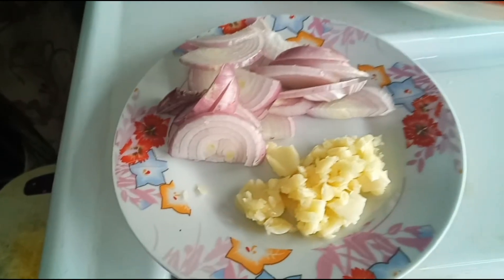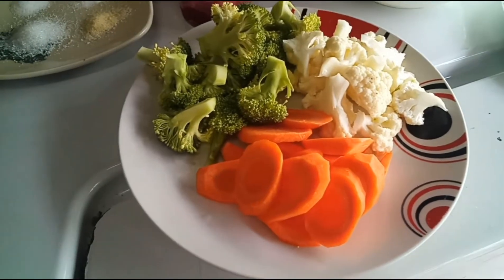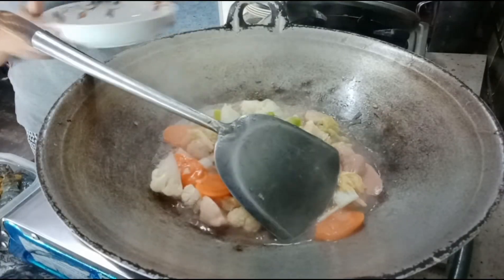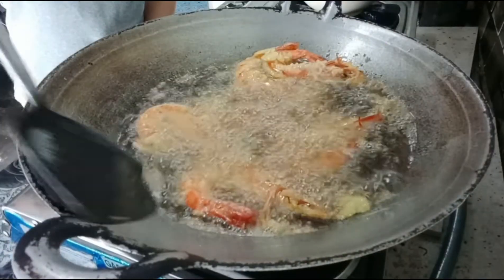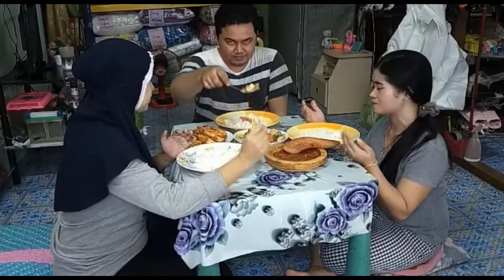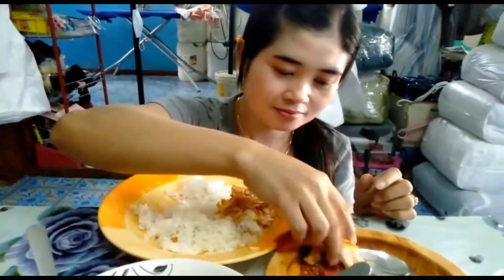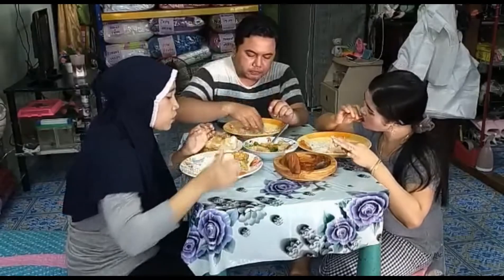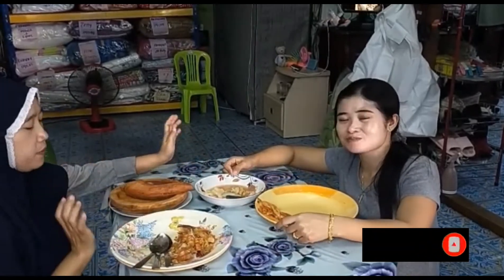Udang gala goreng tepung +capcay goreng....... dua 👍👍wes # yu sprit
Udang gala goreng tepung cara pembuatannya mudah sekali, bahan dan bumbu antara lain:

Udang gala yg masih segar
Tepung serba guna / bisa menggunakan trigu, tepung beras, mrica, garam dan penyedap.
Campur adonan dan kasih air sedikit, lalu masukan udang gala yg sudah di bersihkan kedalam adonan kemudian goreng smpai matang.

Untuk bahan dan bumbu capcay:
Bumbu
Bawang putih cincang halus.
Bawang bombay potong kasar
Mrica bubuk
Garam, gula, penyedap
Tepung kanji 2 sendok makan
Saos tomat

Bahan:
Wortel, buncis, brokoli, bisa gunakan sawi hijau, bsaya menggunakan sawi putih saja,
Bakso ayam dan  sosis.
Langkah
Tumis bumbu sampai harum,  kemudian masukan mrica bubuk dan kasih air sedikit, setelah itu masukan wortel tunggu sampai setengah matang lalu masukan brokoli, kemudian sosis dan bakso ayam masukan sekalian masukan saos tomat, dan kemudian sawi putih di masukan setelah layu masukan 2 sendok makan tepung kanji untuk mngentalkan kuahnya. Sudah matang siap angkat.

Selamat mencoba.

udang gala goreng tepung
capcay goreng
# yu suprit